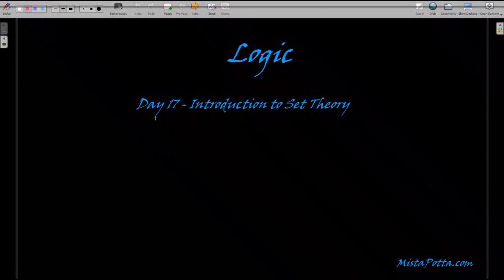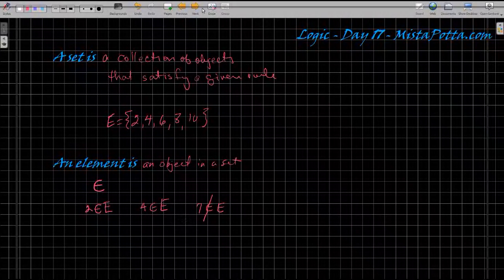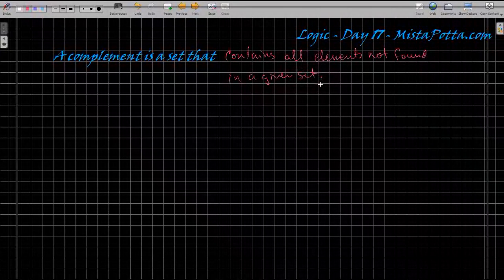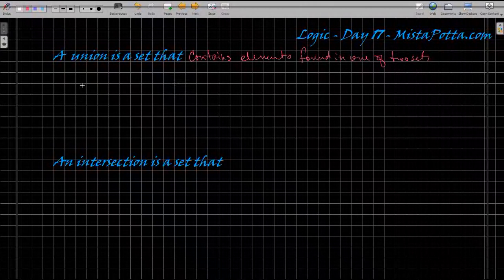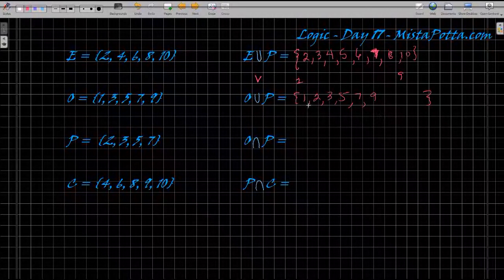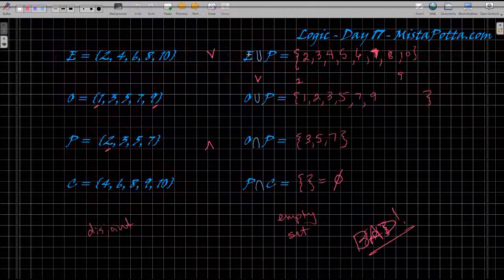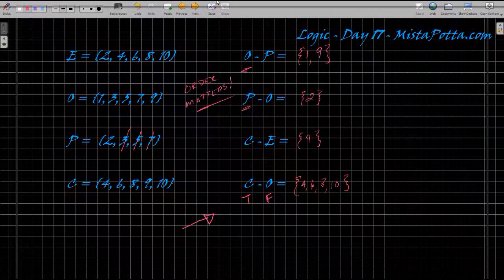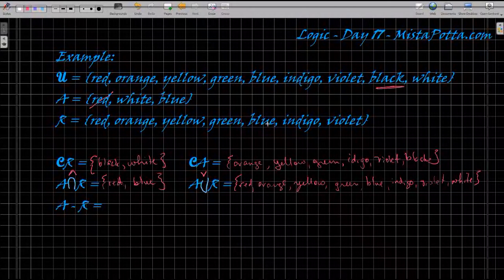Logic - Part 16 - Set Terminology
Day 17 video for the Logic PREP course Summer 2013

In this video, we discuss basic set terminology, including intersection, union, and set subtraction.

The Pre-Freshman Engineering Program is a program that prepares middle and high school students to be successful in Science, Technology, Engineering, and Mathematics, as well as to be successful in college. More information about the PREP program can be found